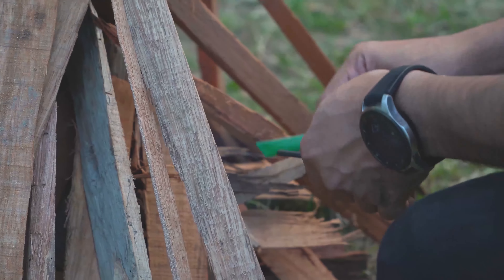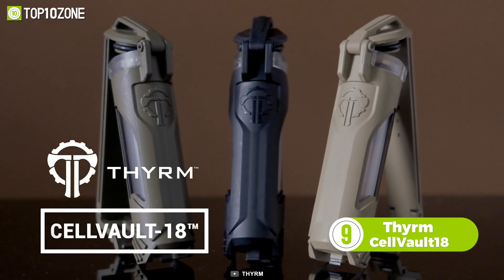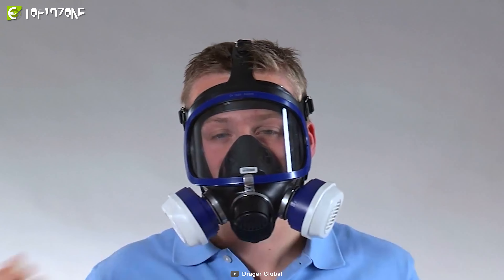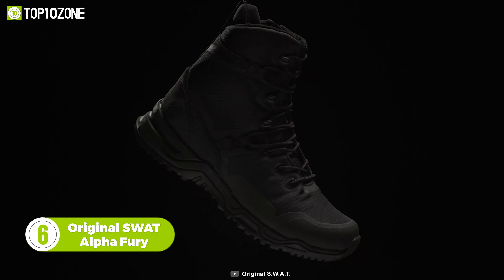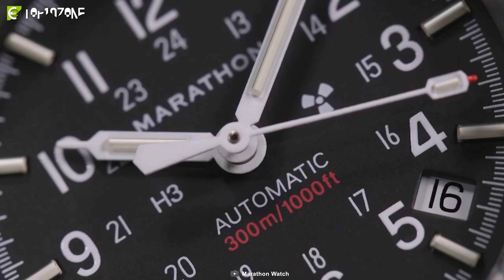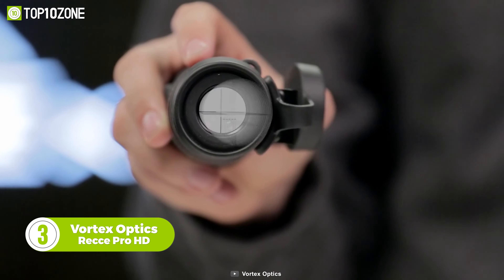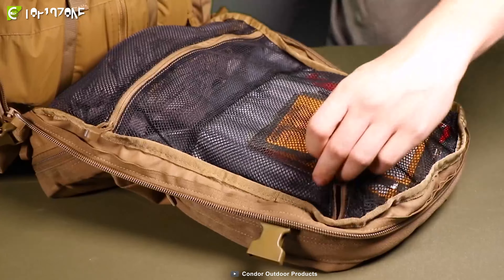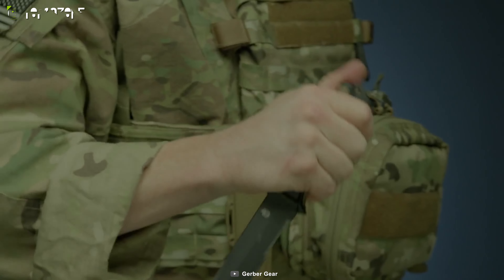Top 10 Tactical Military Gear on Amazon - Part 2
These are some of Tactical Military Gear on Amazon. This list covers gear like boots, knives, and watches that are all designed for tactical purposes.